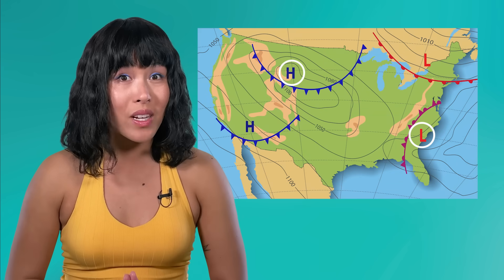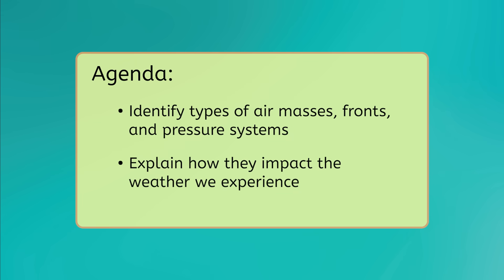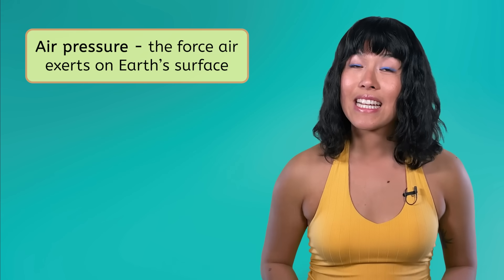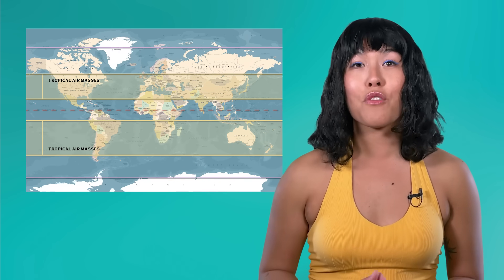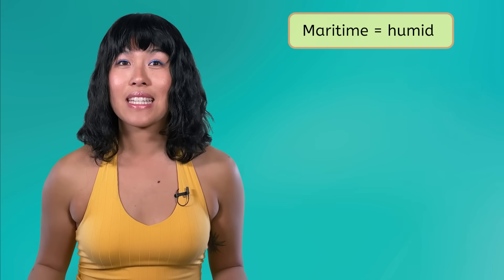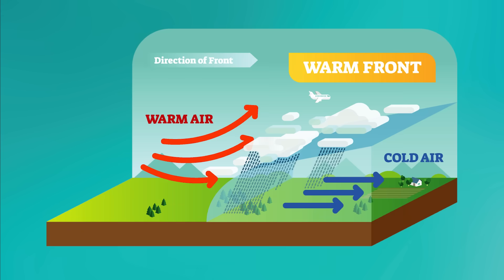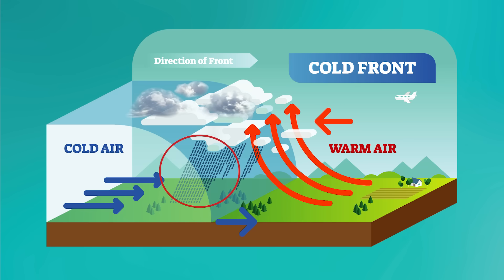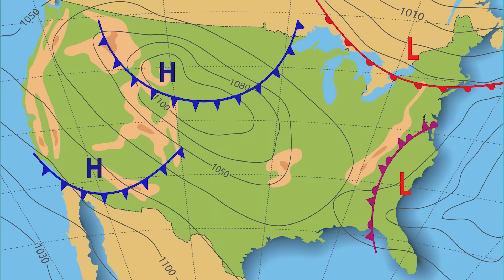Air Masses and Fronts - How They Affect Weather Patterns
How do air masses, fronts, and pressure systems shape the weather we experience? In this 6th-grade Earth Science lesson, students will learn to identify different types of air masses and fronts and explain how they influence weather patterns. This lesson is part of the Earth Science course on Miacademy and MiaPrep.